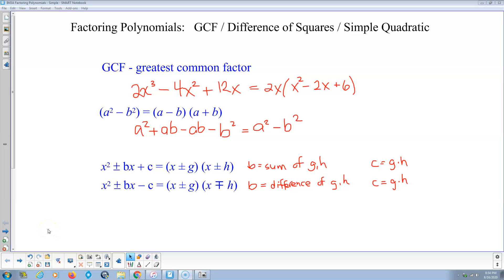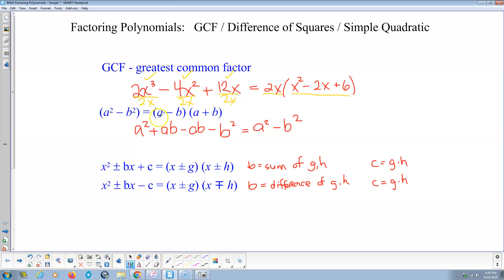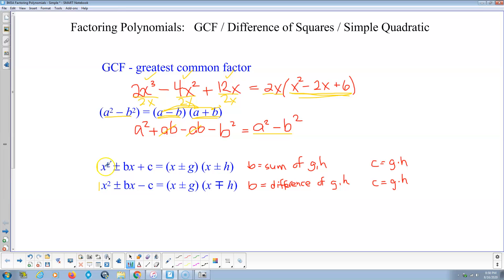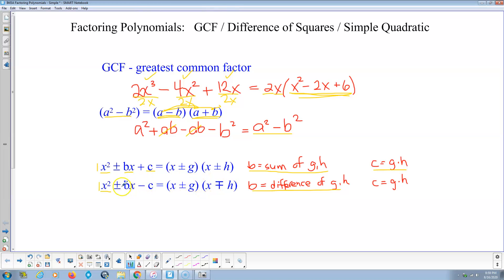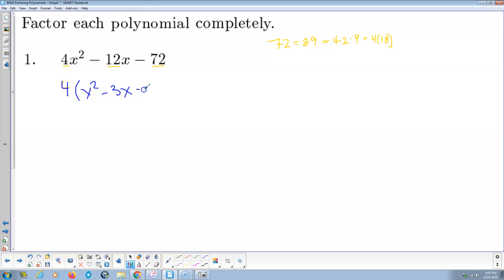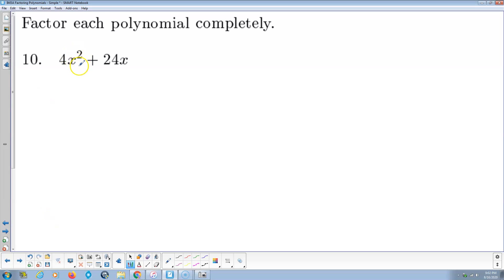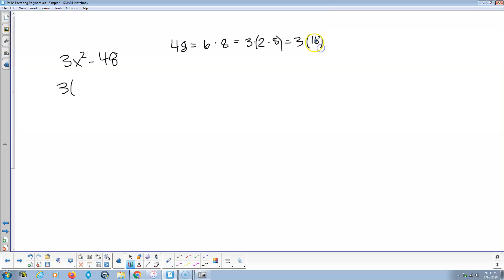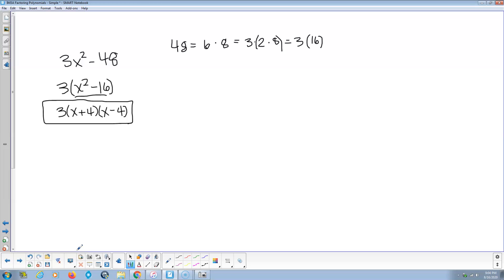IM3A Practice Factoring Polynomials -Simple